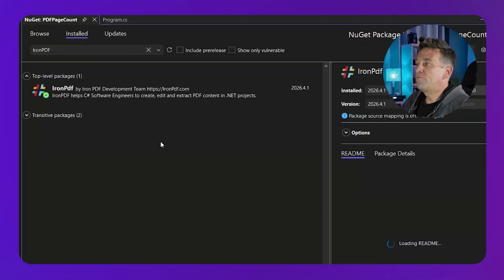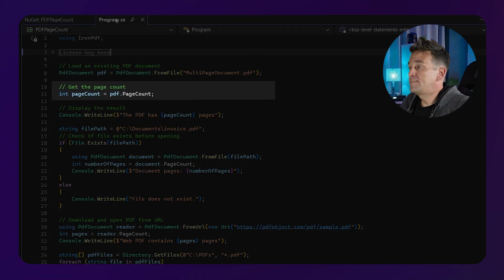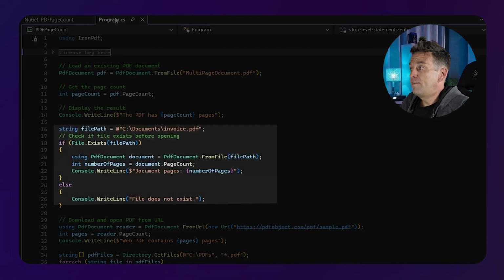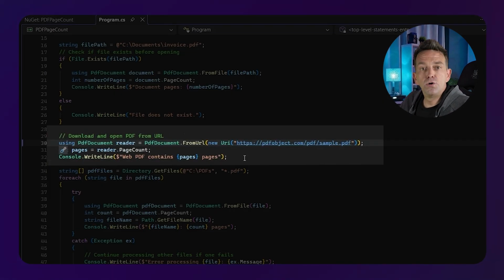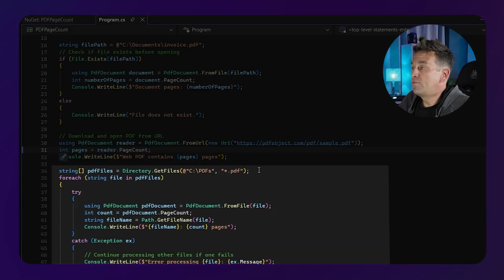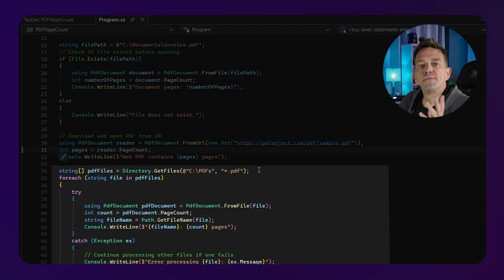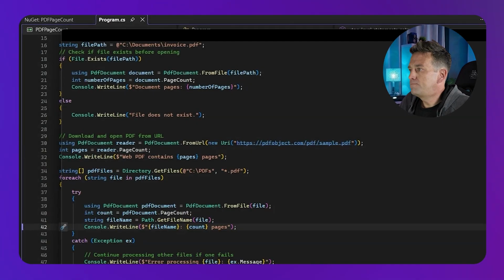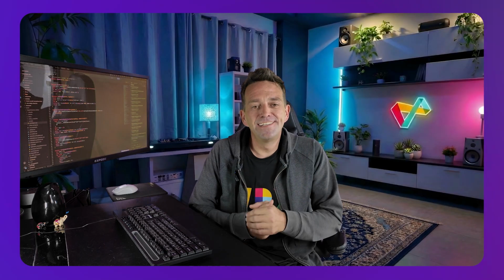How to Get PDF Page Count in C# | IronPDF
Learn how to get the total page count of a PDF document in C# using IronPDF.

In this tutorial, we’ll walk through how to load PDF files, access document properties, and retrieve page counts programmatically in .NET applications. This is useful for document validation, reporting systems, upload restrictions, workflow automation, and large-scale PDF processing.

IronPDF makes it simple to work with PDFs in C# without relying on external PDF readers or complex dependencies.

In this video:

* Get PDF page count in C#
* Load and inspect PDF documents
* Work with PDF metadata programmatically
* Build document processing workflows in .NET
* Handle PDFs using IronPDF